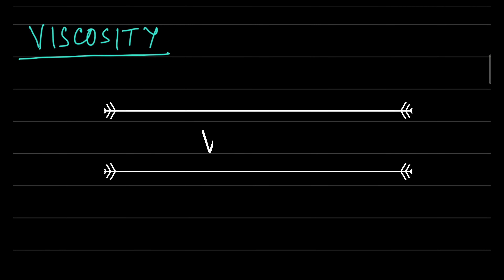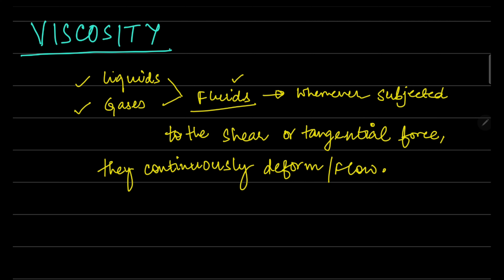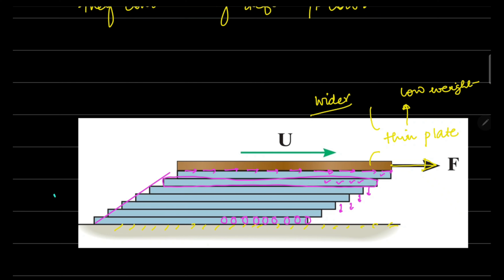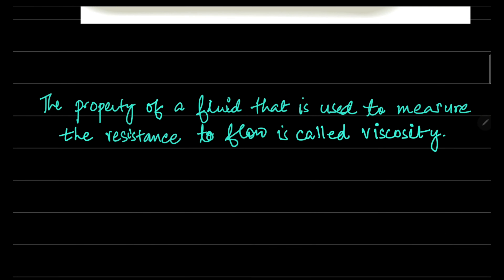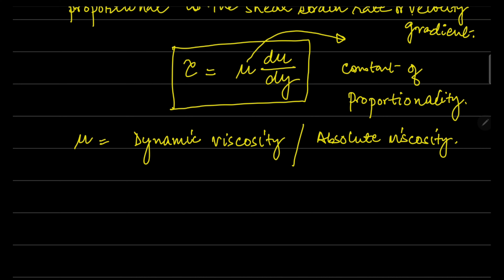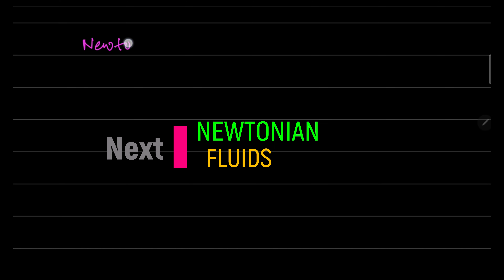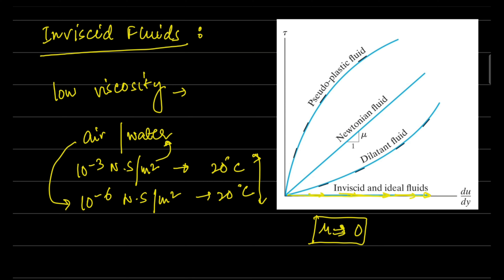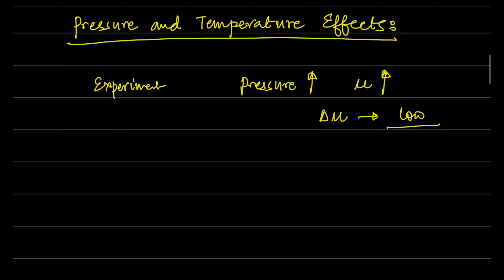Viscosity | Dynamic Viscosity | Kinematic Viscosity | Newton's Law of Viscosity | Fluid Mechanics